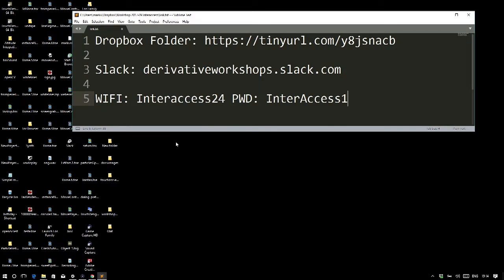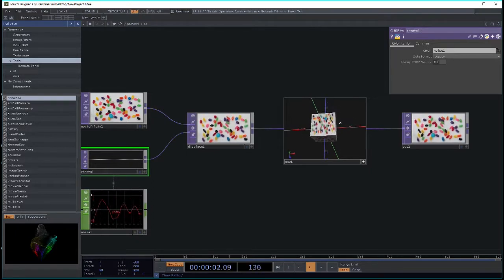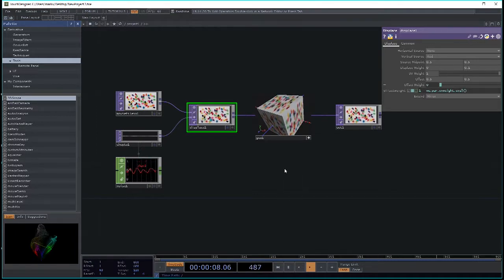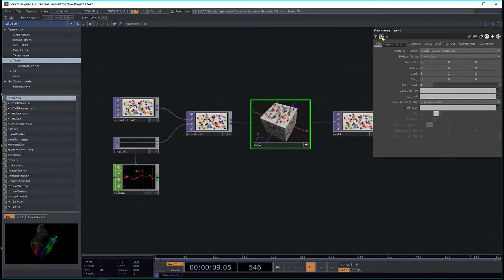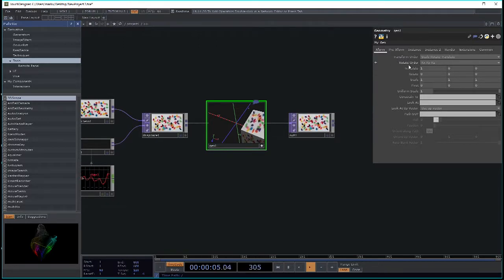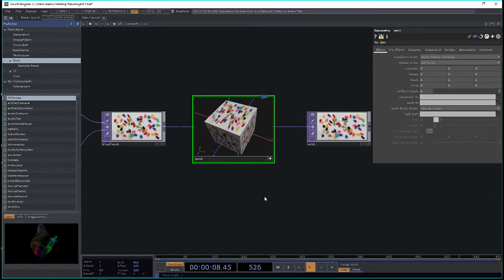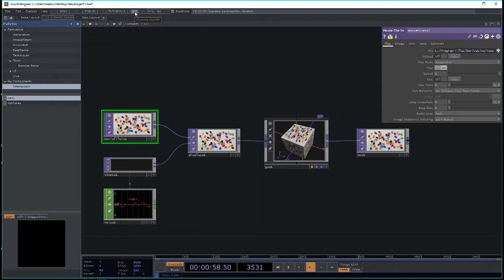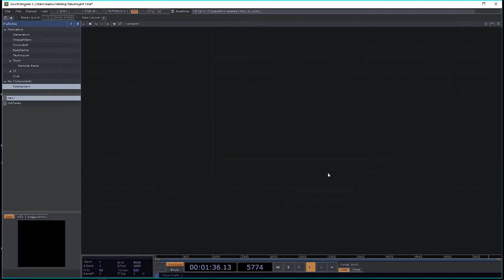Inter/Access TouchDesigner Workshop Day 1 / Part 1 (Interface) (19th of September 2017)